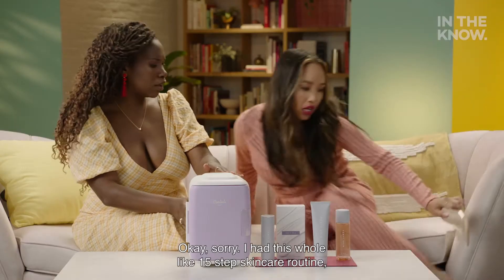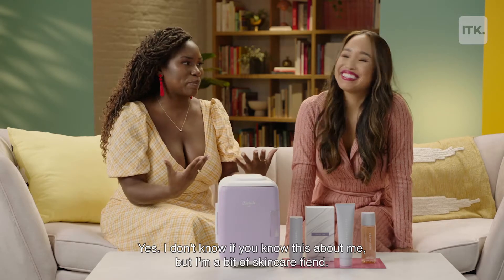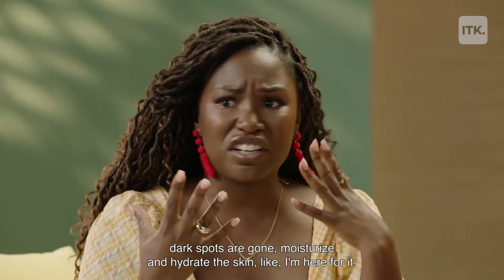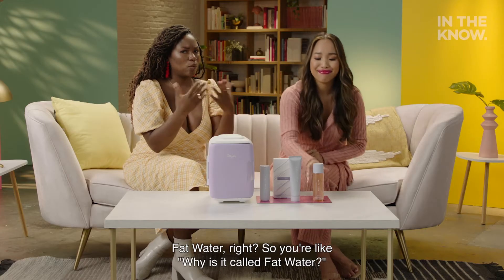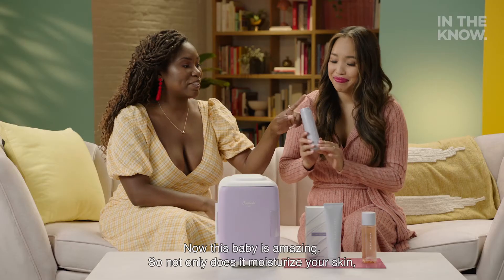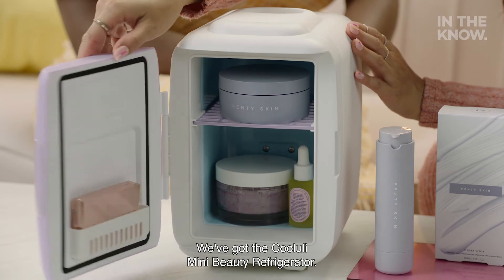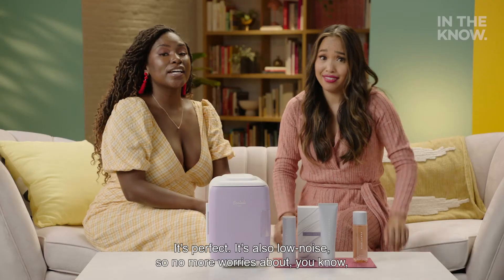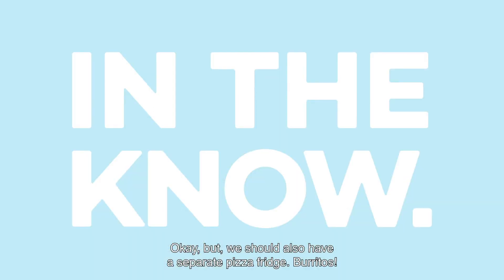Step up your skincare game with Rihanna's Fenty Skin line and the Cooluli Mini Beauty Fridge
Nourish your skin with the Fenty Skin Start'r set, which includes the Total Cleans'r, Fat Water, and Hydra Vizor SPF Moisturizer. And make the most out of your favorite skincare products by cooling them in the  Cooluli Mini Beauty Fridge.

Our team is dedicated to finding and telling you more about the products and deals we love. Pricing and availability are subject to change.